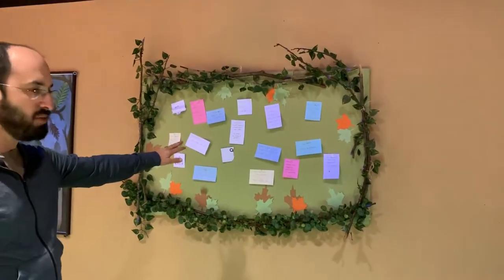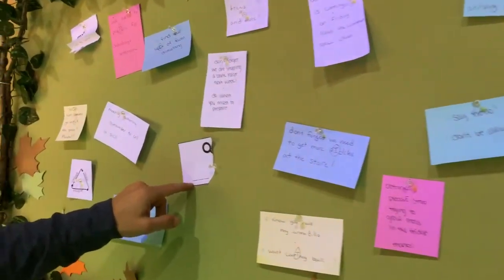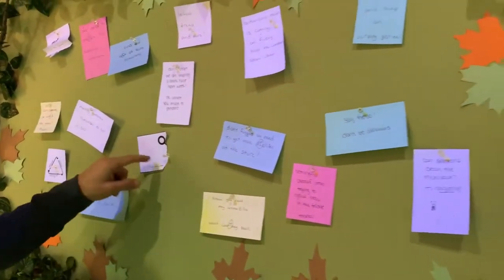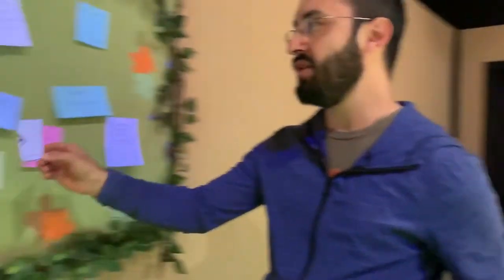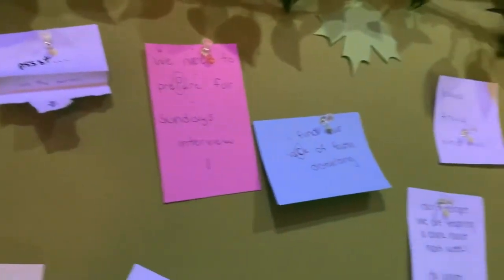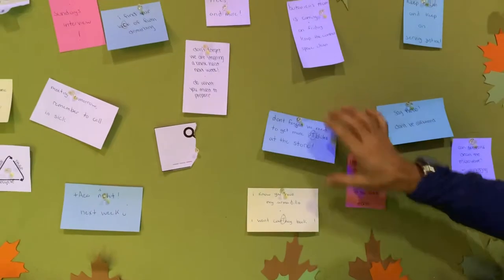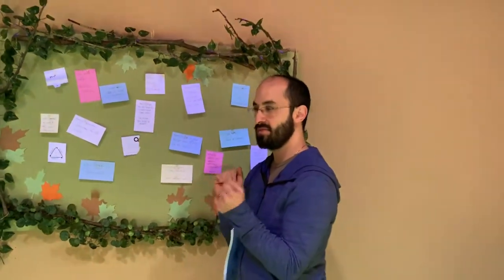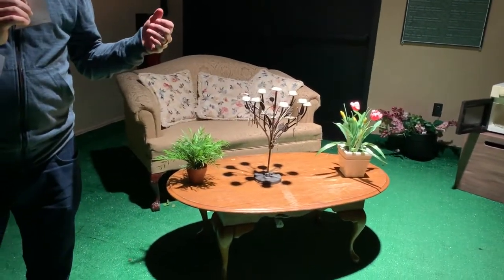Crime and Villainy Escape Room: Common Room Part 1 SPOILERS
Crime and Villainy Escape Room: Common Room Part 1 SPOILERS (Designing Escape Rooms at Hampshire College, Fall 2018)